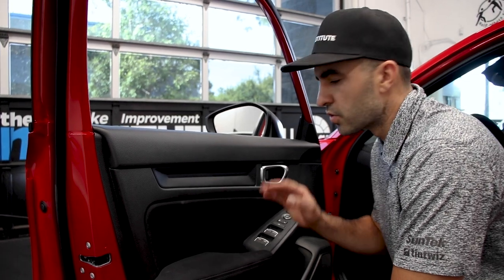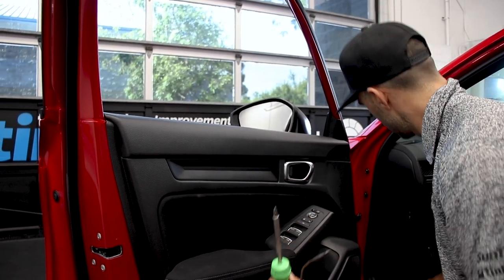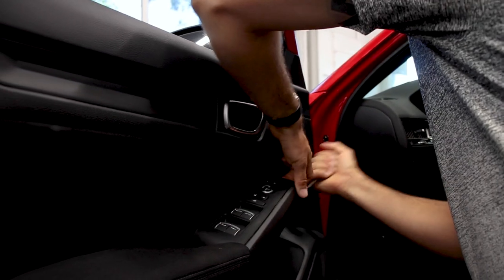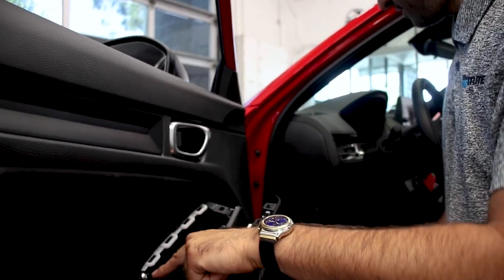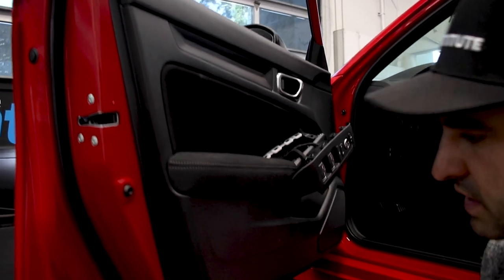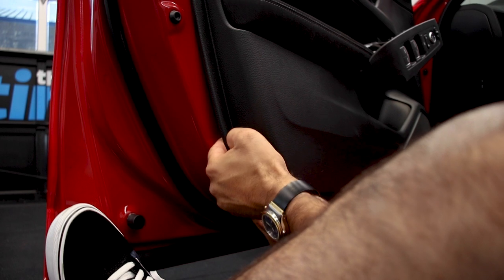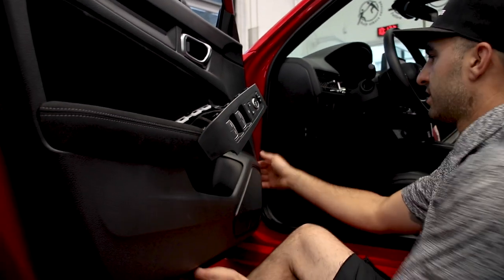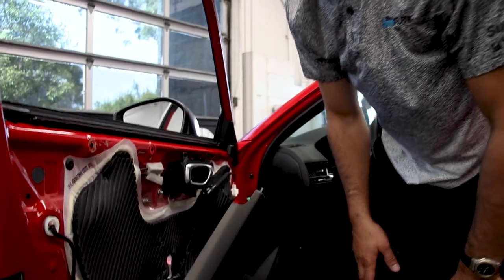How to Remove the Door Panel On A 2022 Honda Civic Sport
Watch how Austin quickly removes the door panels on this 2022 Honda Civic Sport. Use these tips and tricks to take your next door panel off with ease!

Our number one goal at The Tintstitute is to help others be successful. We offer hands on training, online training, 1 on 1 consulting, and a full online store of products to help you grow your business.

Check out hundreds of tinting, paint protection and business training videos